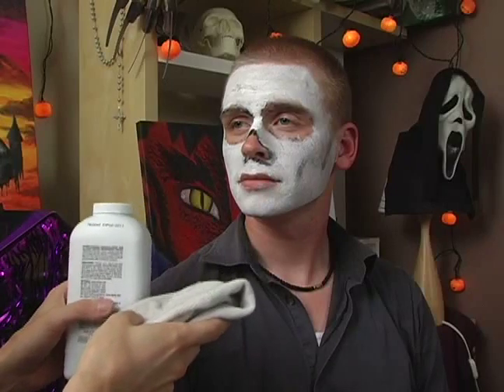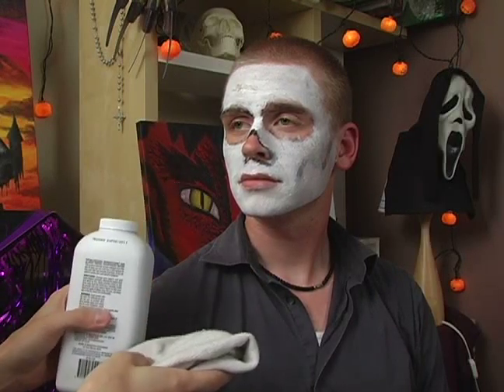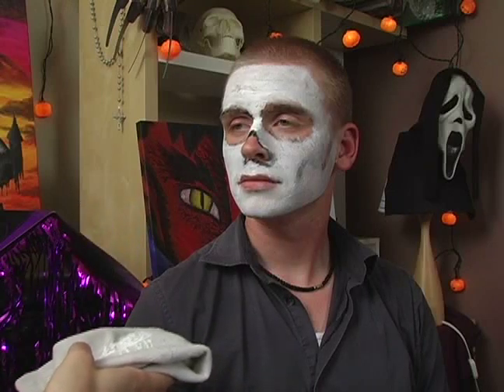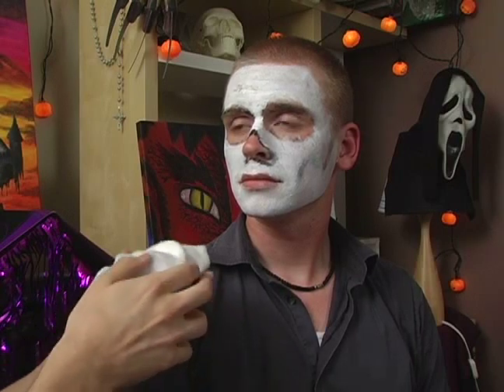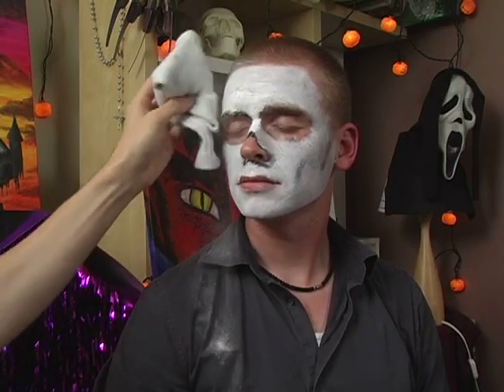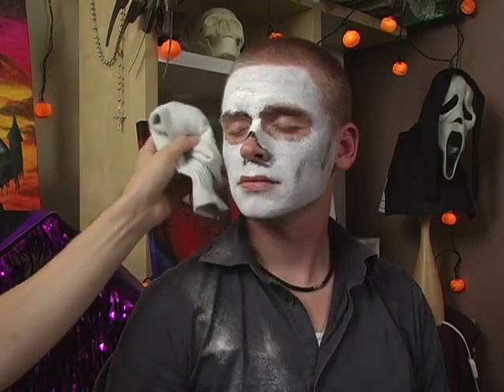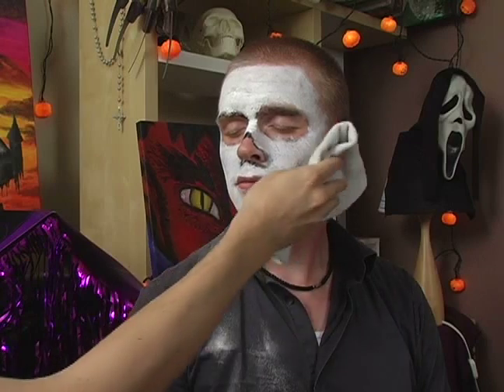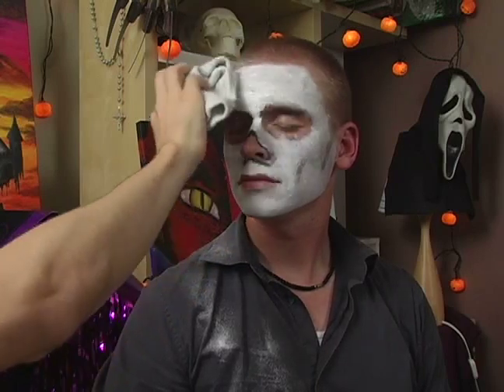Skull Halloween Makeup : How to Use Baby Powder for Skull Halloween Makeup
Looking for realistic skull Halloween makeup? Get tips for applying baby powder to skull Halloween makeup in this free instructional video guide to Halloween costumes.

Bio: Matt Cail is an artist who works in oil, water color and acrylic paints, among others.